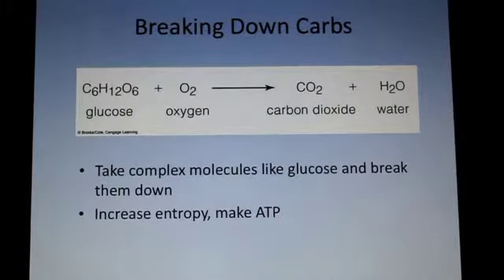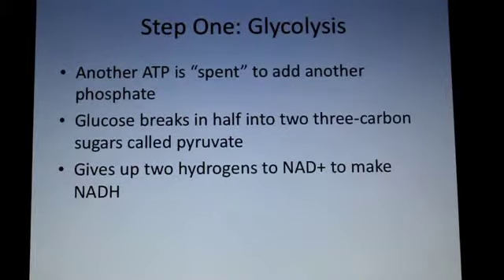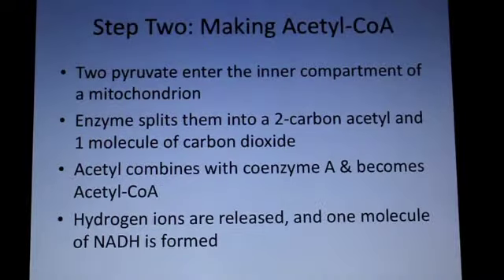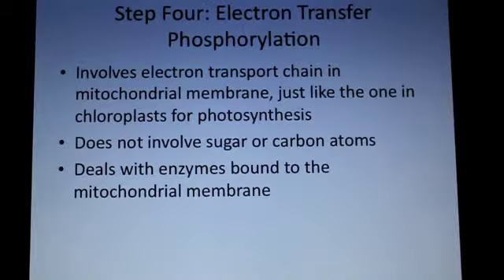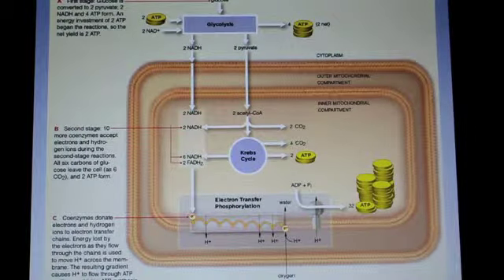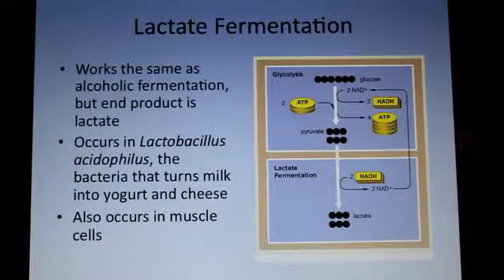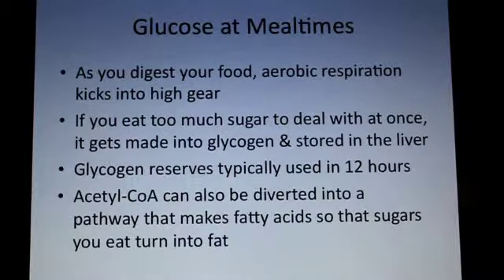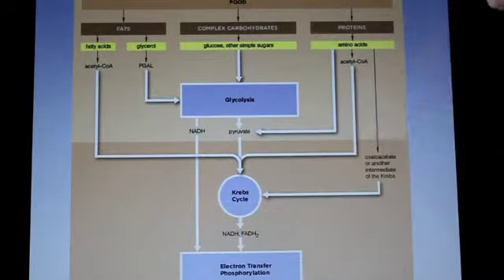BI 101 Lecture 7